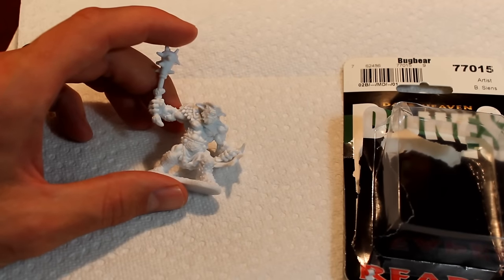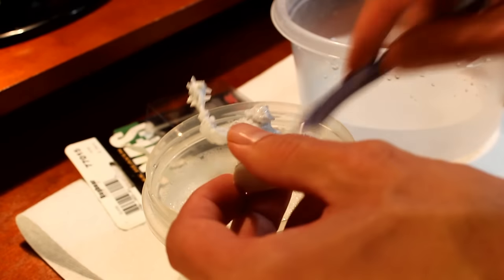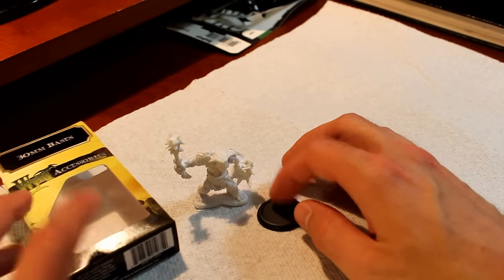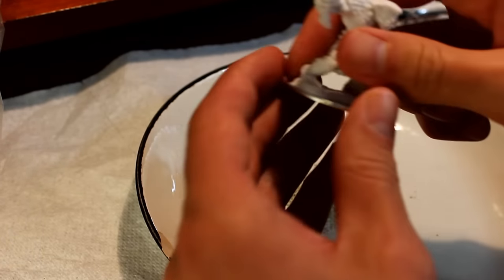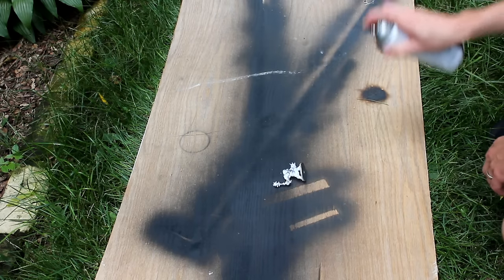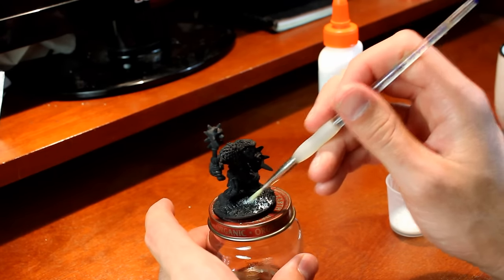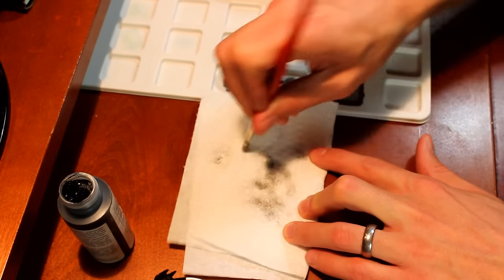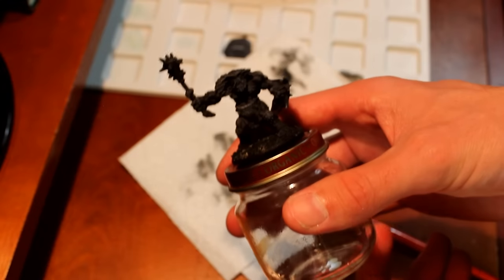Painting Miniatures (Reaper Bones) part 1: Prep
How to get Reaper Bones (or any miniatures) ready for paint. This is my prep method, with tips taken from many different places, good for beginners and veterans. We'll cover cleaning, basing, priming and dry-brushing a plastic miniature. The process is not too different for a metal miniature.

Music
Stale Mate by the Jingle Punks